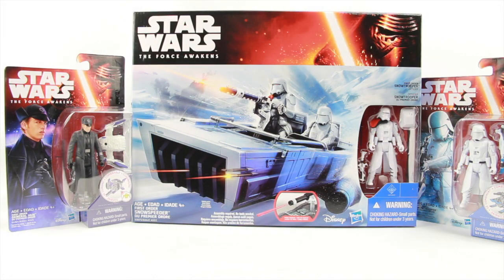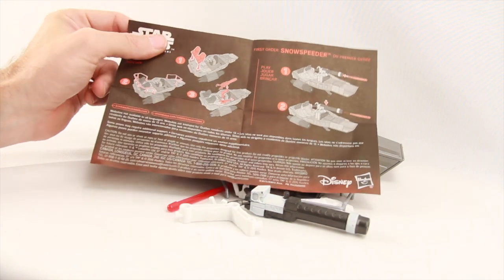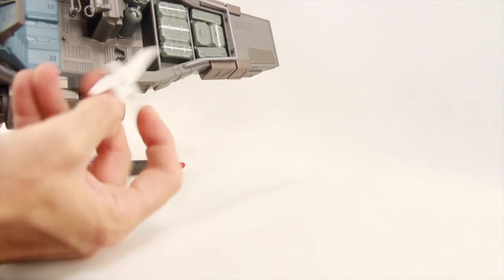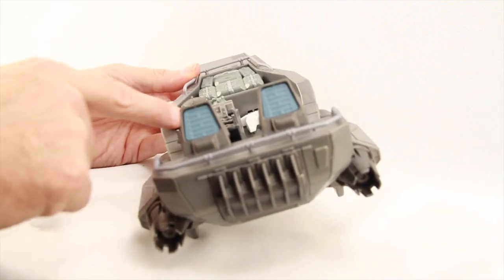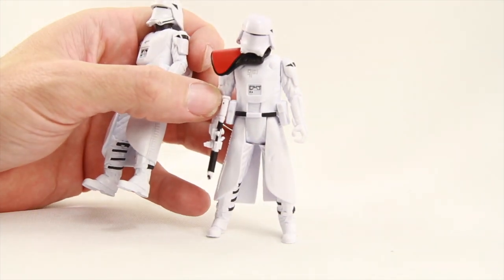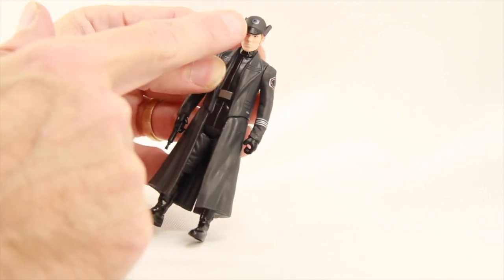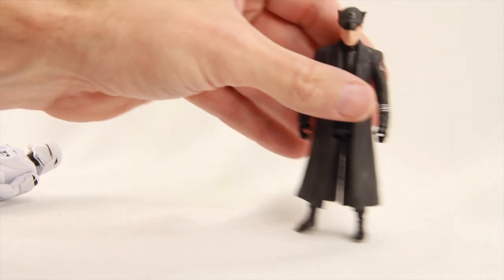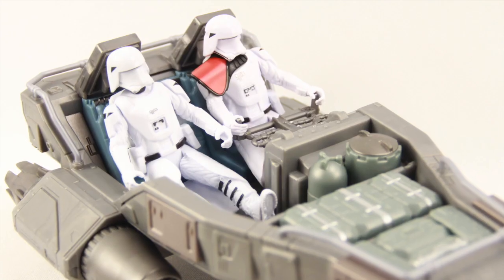Star Wars The Force Awakens 3.75" Snowspeeder, Snowtrooper & General Hux Toy Review